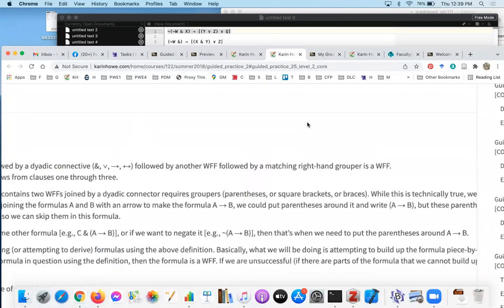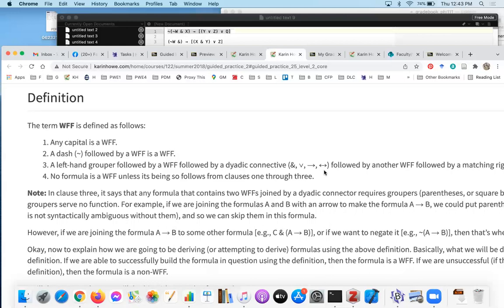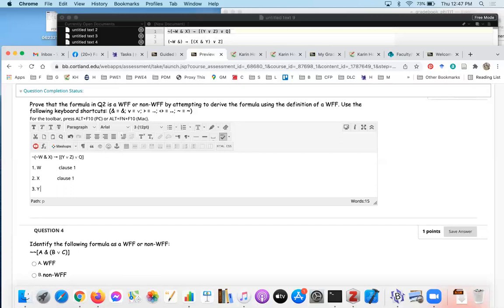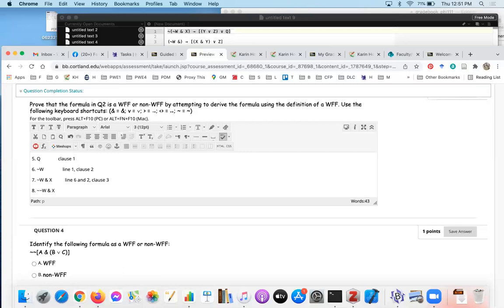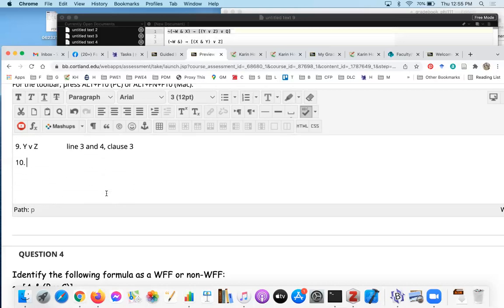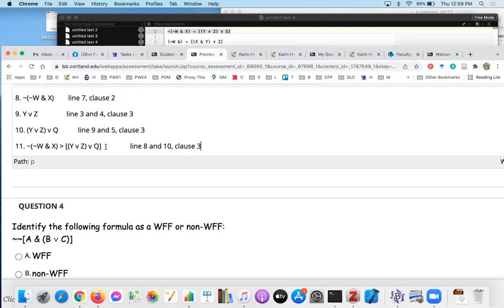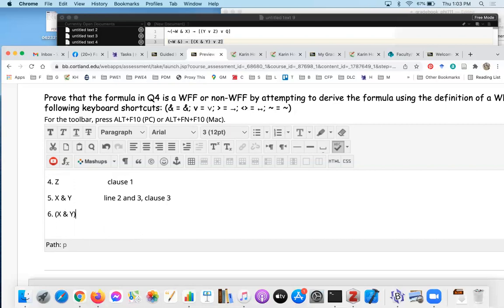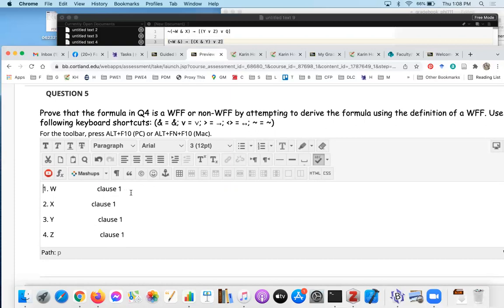Deriving a WFF using the definition of a WFF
This view will explain how I want you to try and use the definition of a WFF to "derive" a WFF.